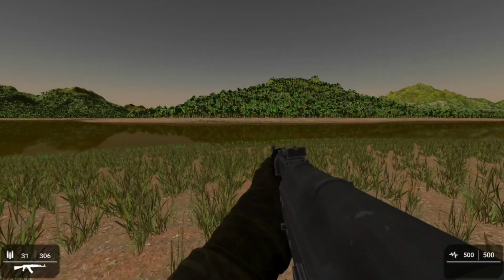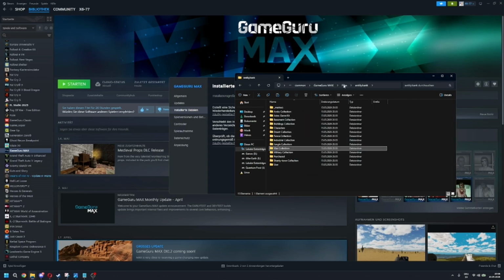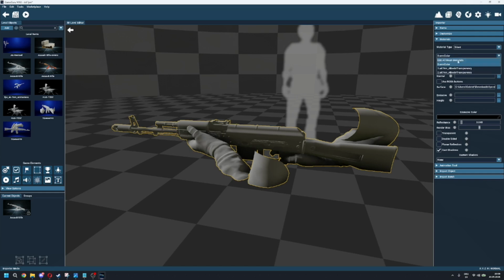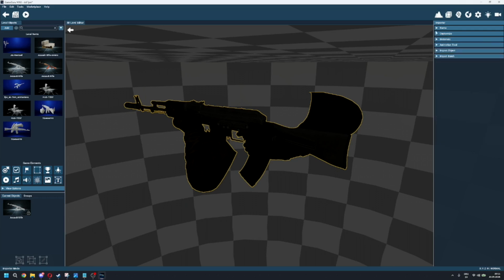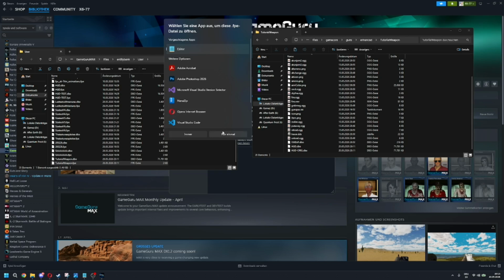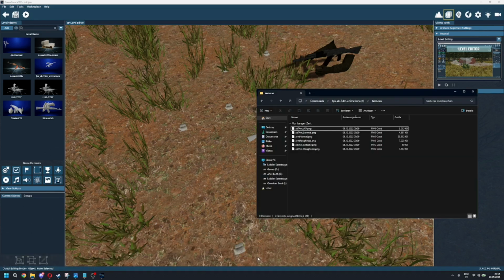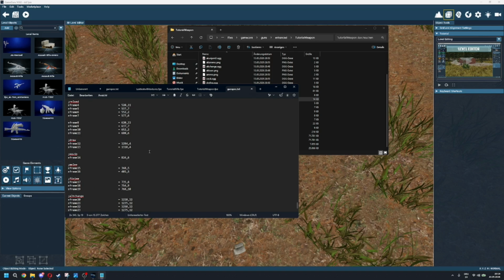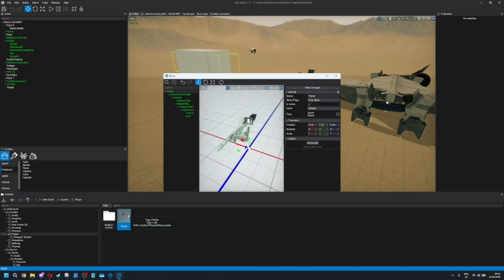How to Import ANY Weapon into GameGuruMAX without ANY tool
Sorry for bad englisch
Thanks to "cransh" for giving us this nice 3D model :